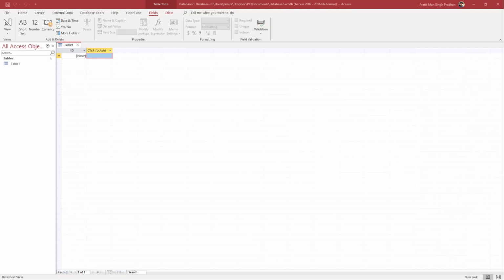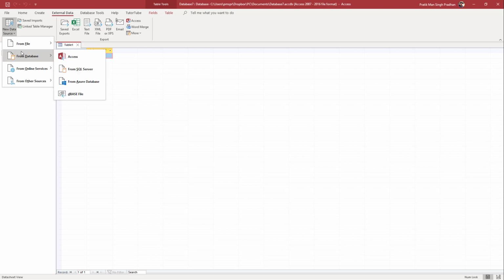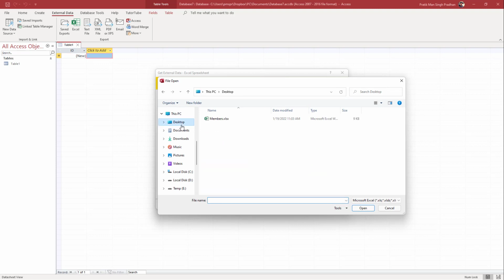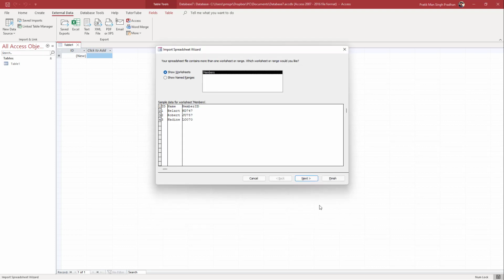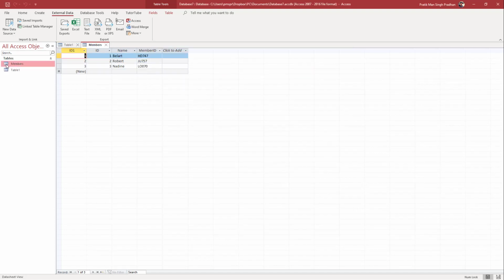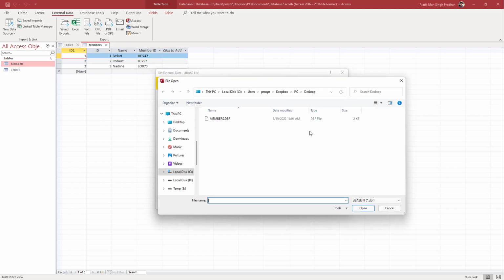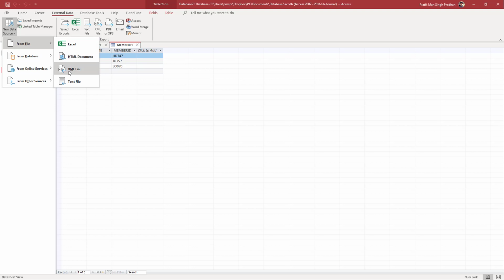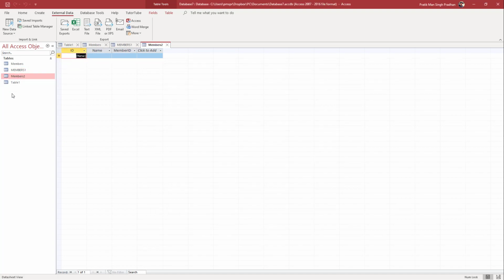MS Access Tutorial - Lesson 80 - Importing Data from Various File Types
In this tutorial, we will be discussing about Importing Data from Various File Types in MS Access